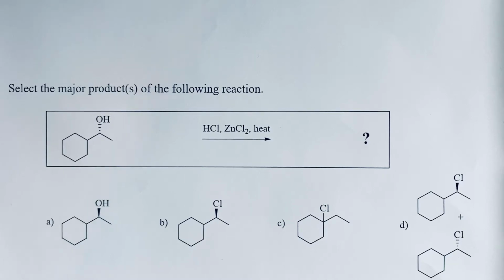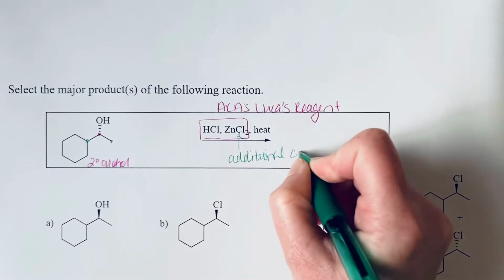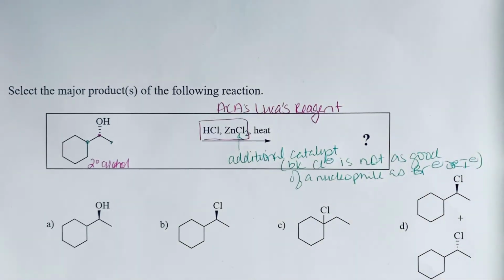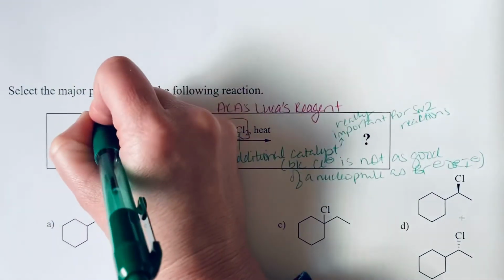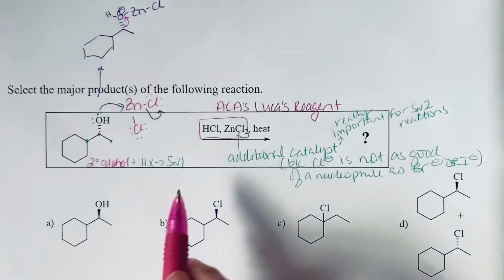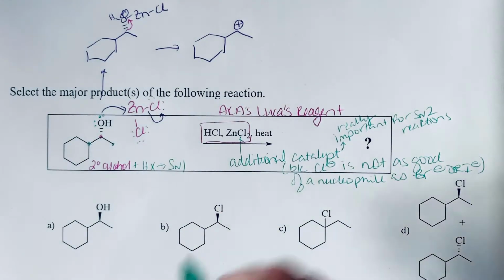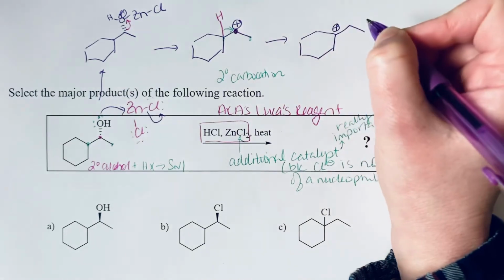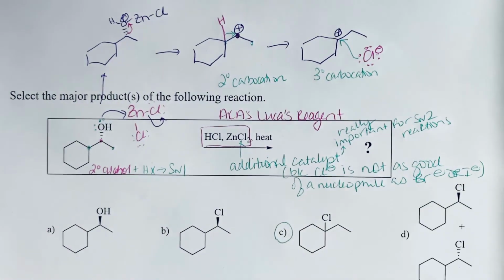November 23, 2020